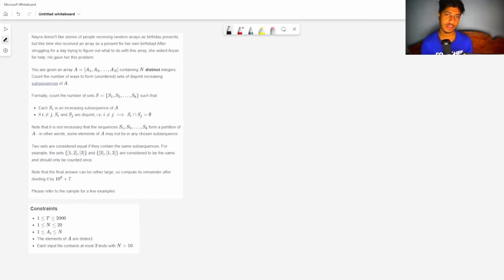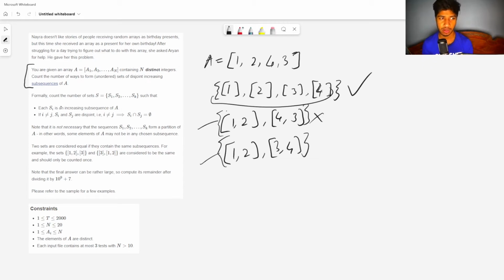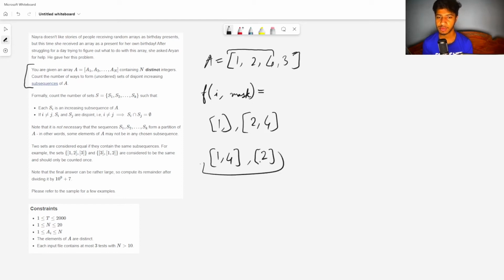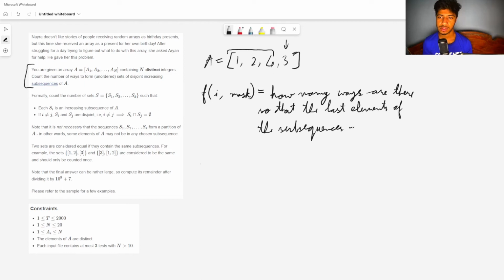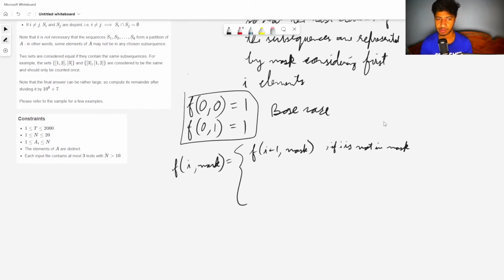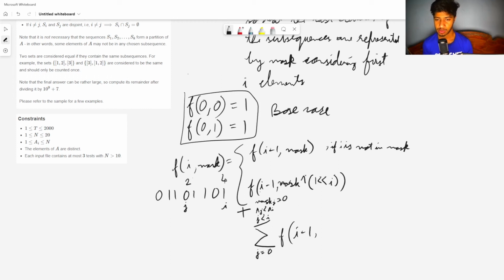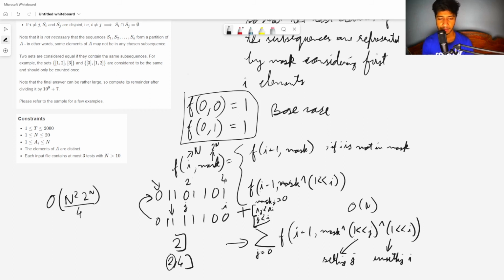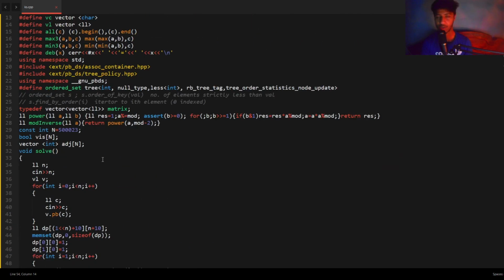YET ANOTHER COUNTING PROBLEM | YACP | November Starters 17 2021 | Problem Solutions | CodeChef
This is the official video editorial of CodeChef November Starters 17 2021.

Problem: Yet another counting problem (YACP)
Educator: Istasis Mishra